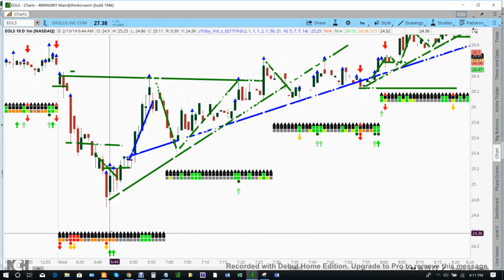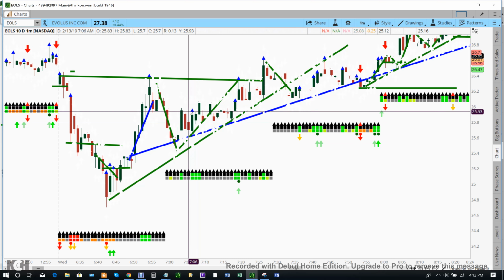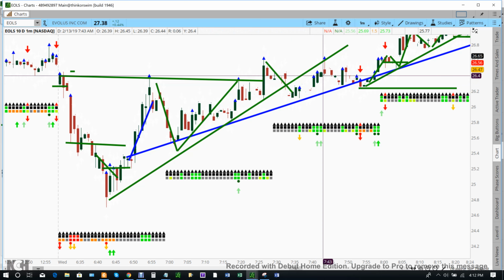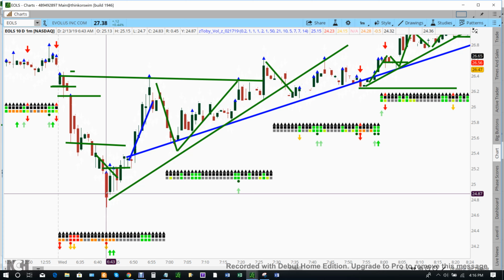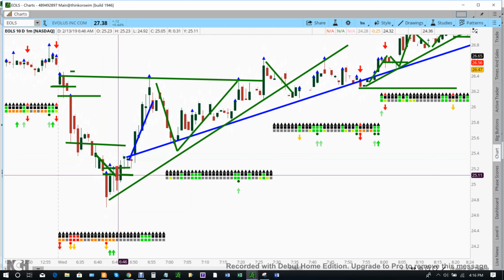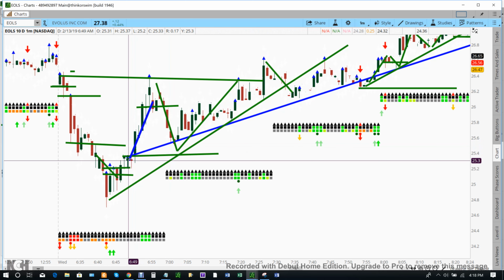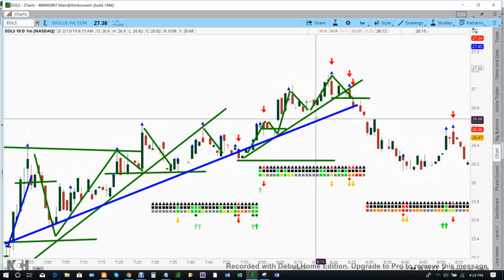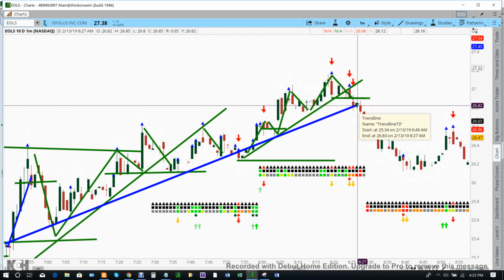DayTrade With Arrows Release 021719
DayTrade using Arrows at Peaks and Valleys